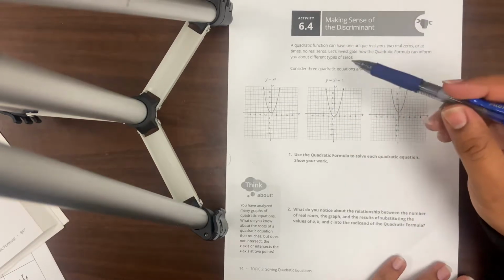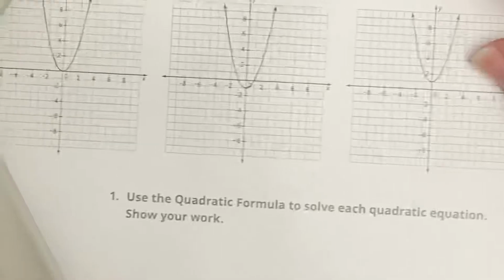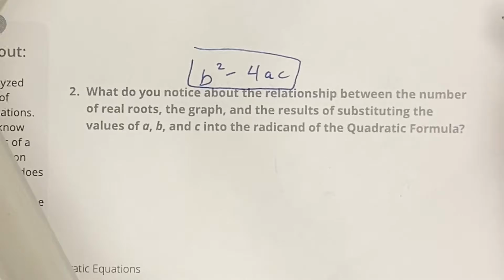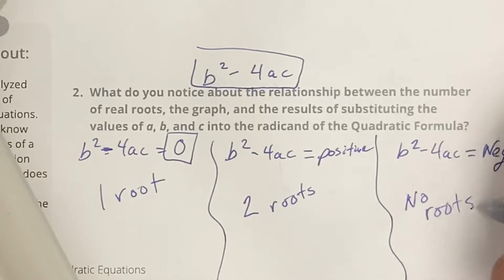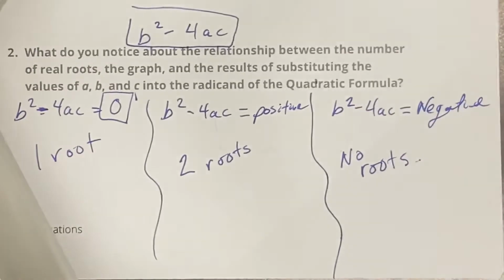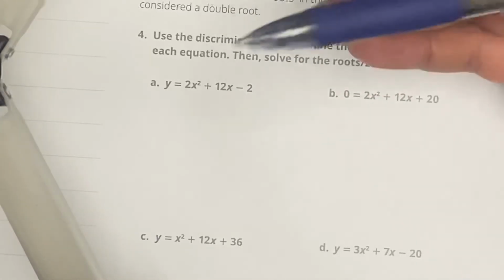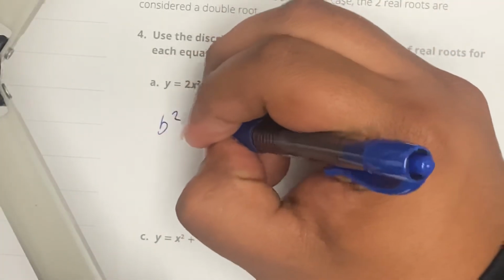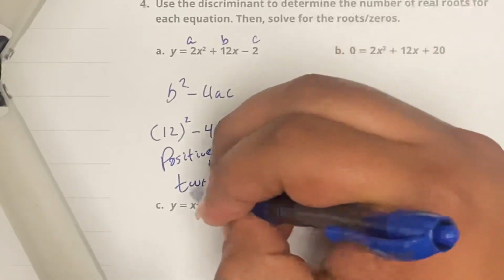Module 4 Topic 2 Lesson 6.4